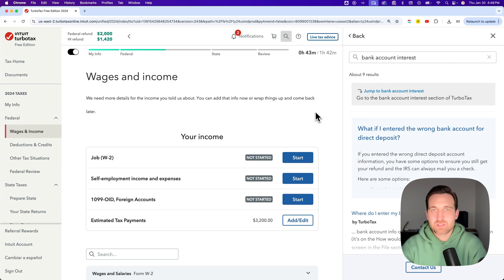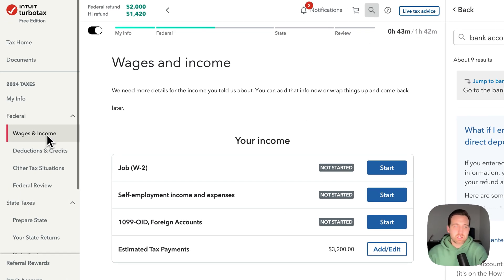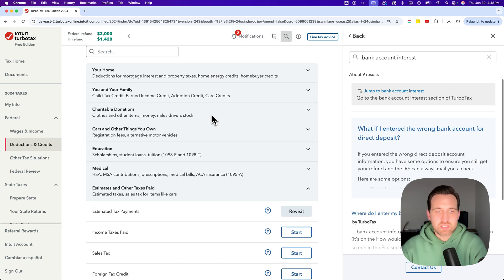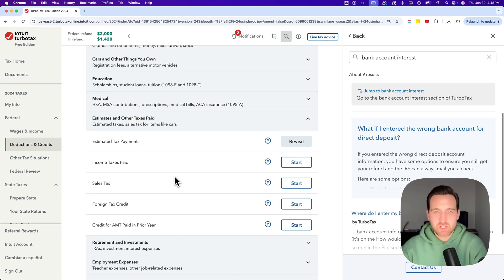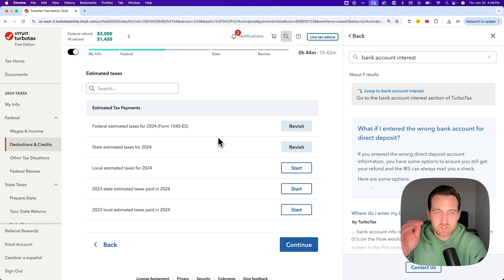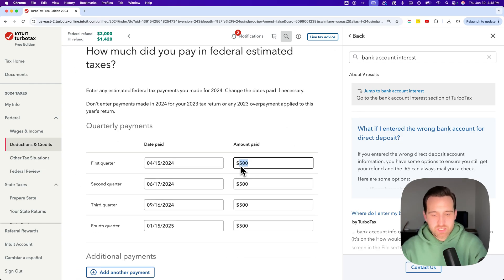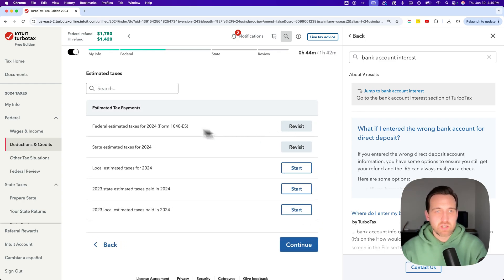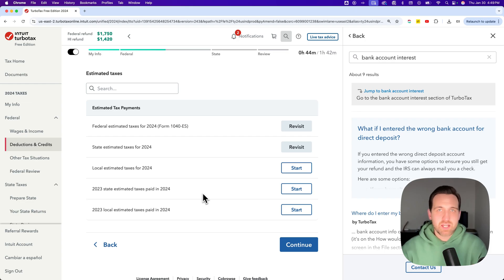How to Change Estimated Tax Payments on TurboTax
In this TurboTax tutorial, learn how to change estimated tax payments on TurboTax. You can easily change estimated tax payments in TurboTax for federal, state, and local estimated taxes!